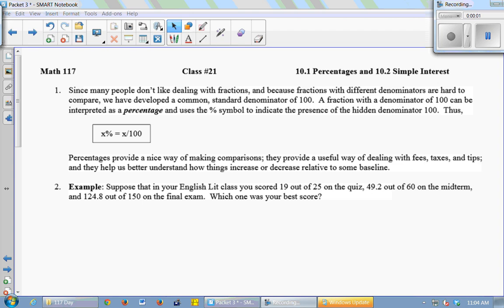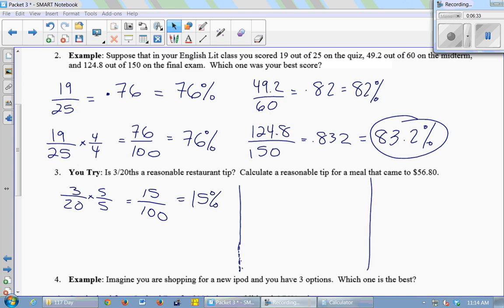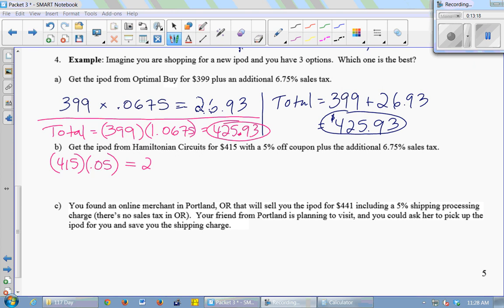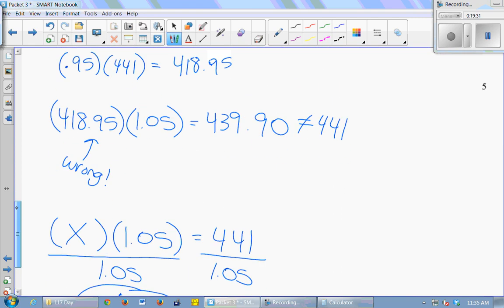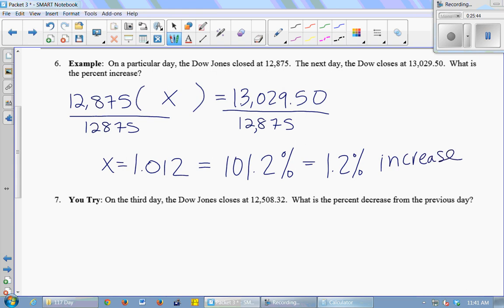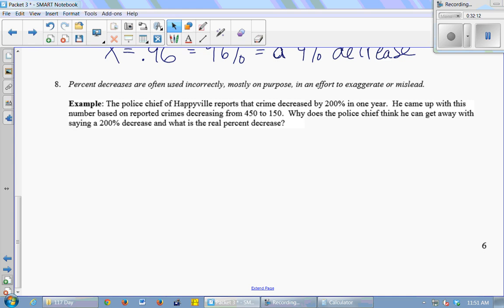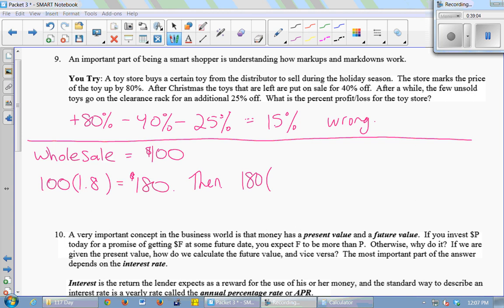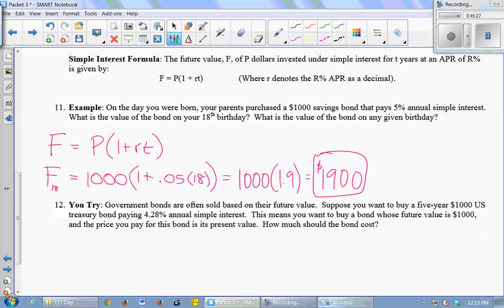MAT 117 Class 21 Fall 2013